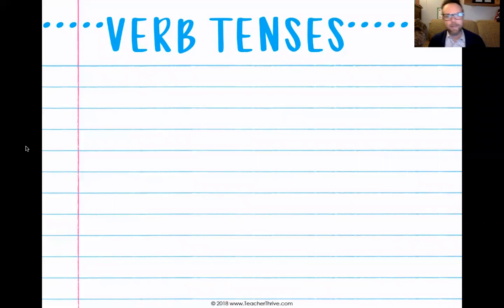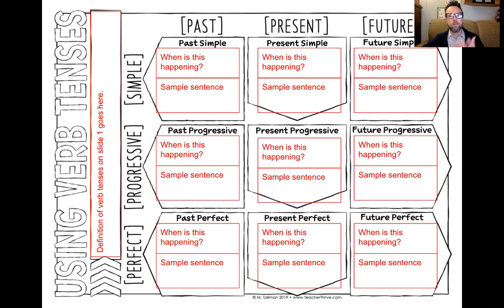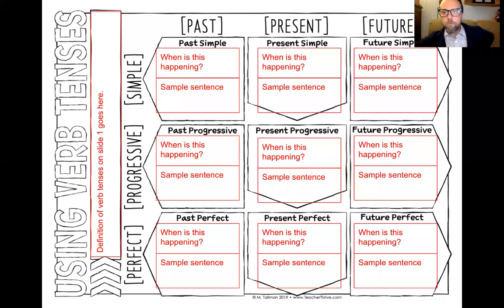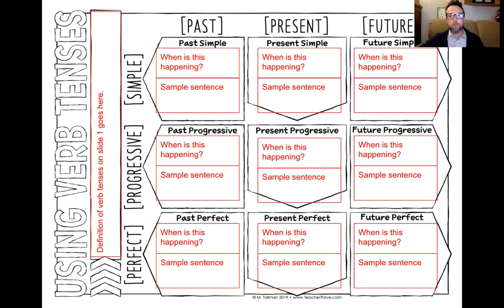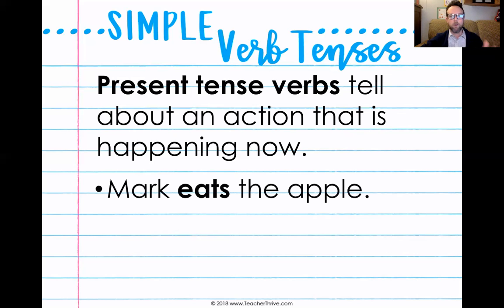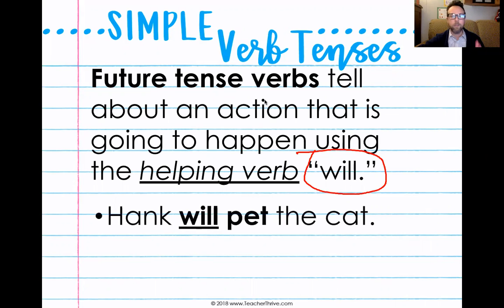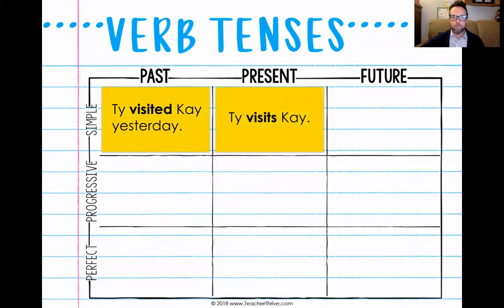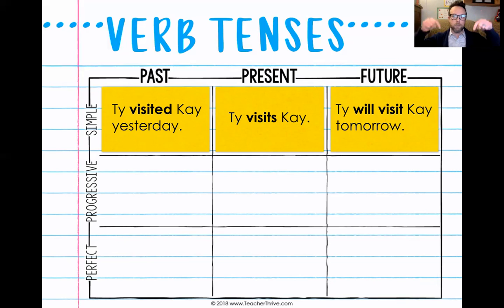Verb Tenses Lesson 1 - Simple Tense